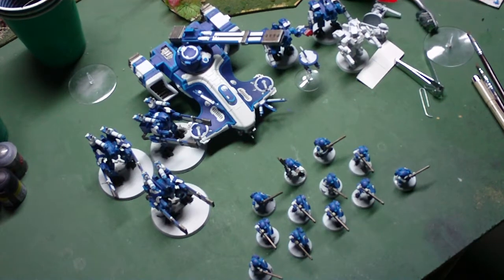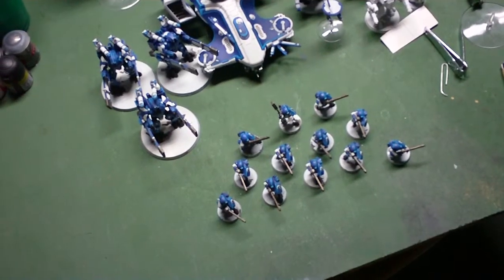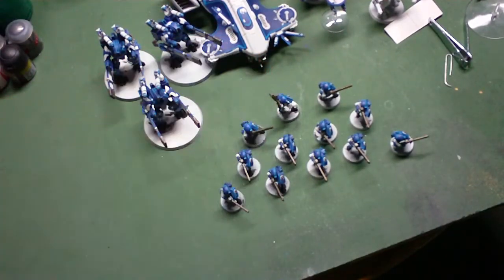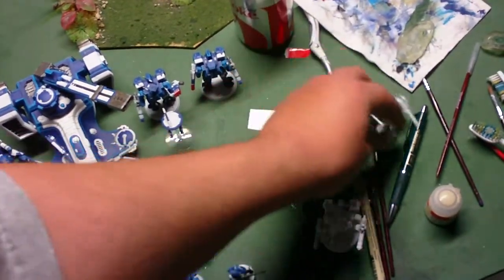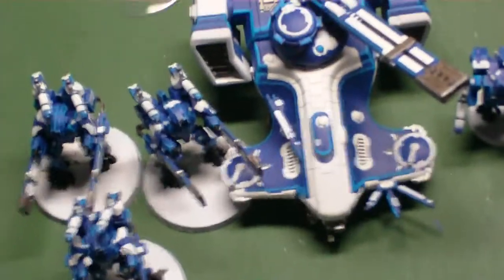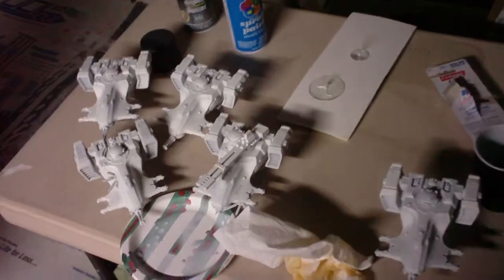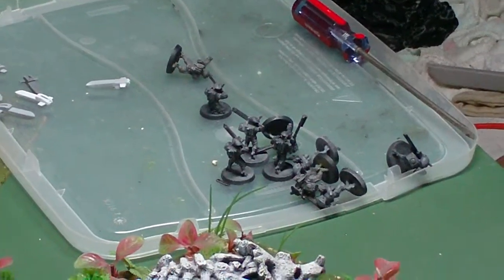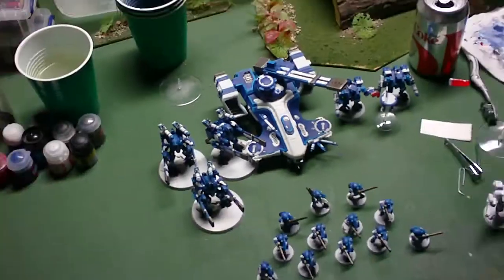Tau painting progress 4/6/13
quick update on my painting progress on my new tau army.